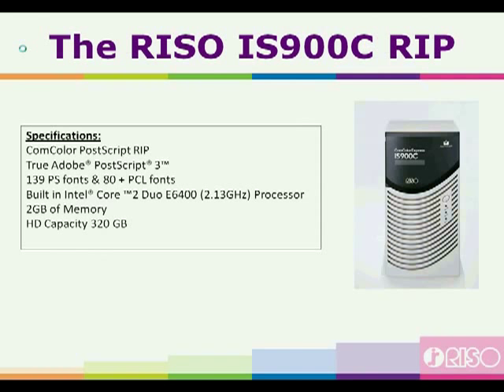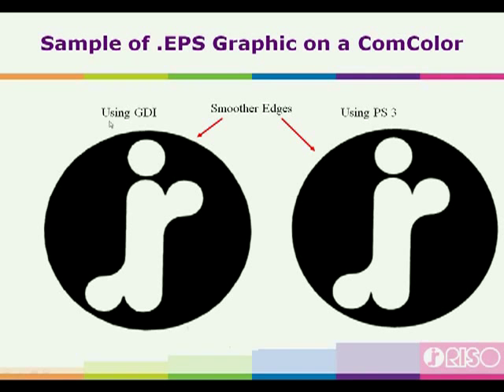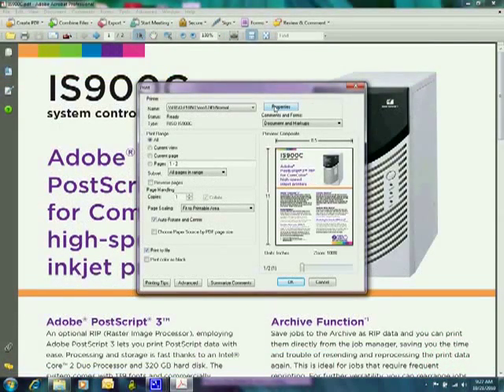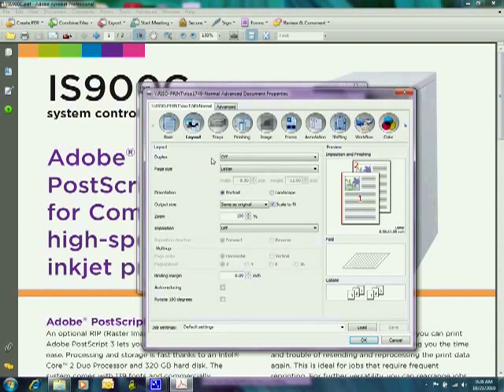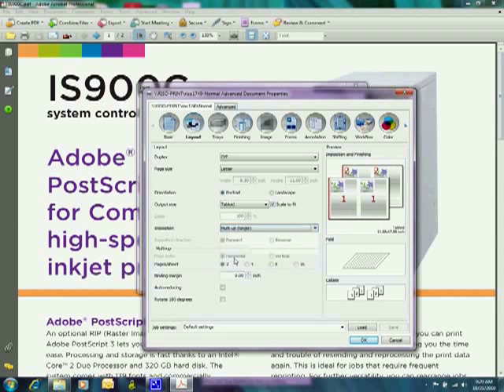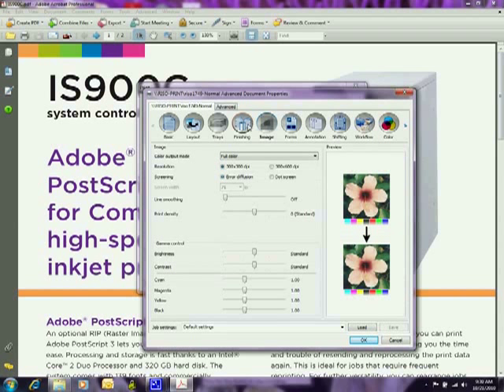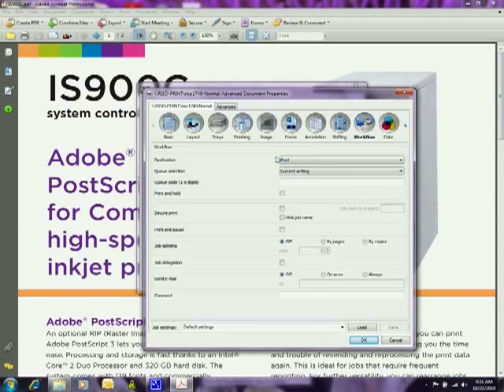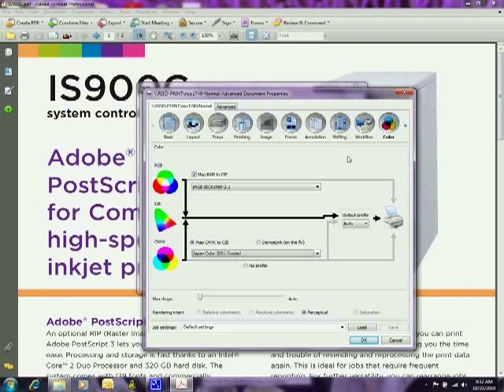Introduction to the RISO IS900c RIP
The RISO IS900c is an Adobe Level-3 Postscript, PDF and PCL RIP for ComColor full color inkjet printers.  The IS900c is used in commercial applications where variable data and complex graphics are used.